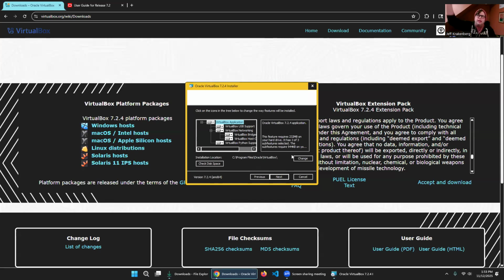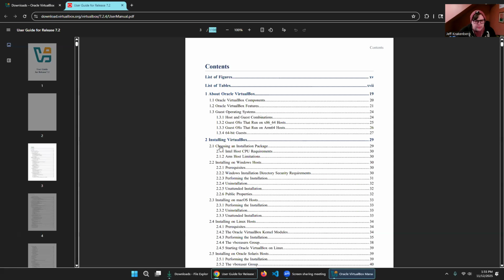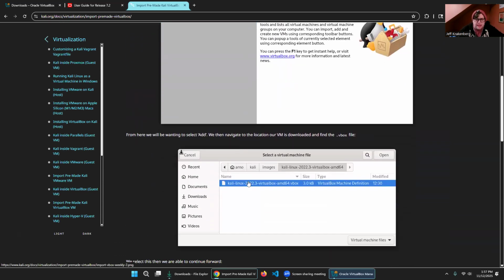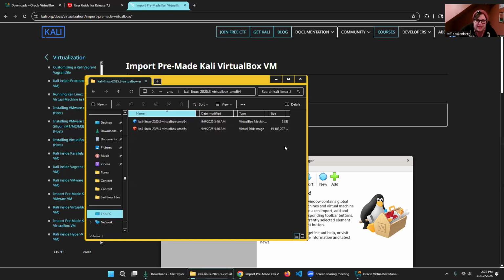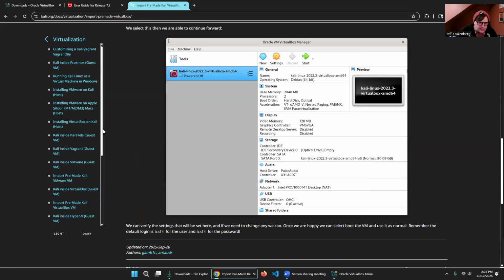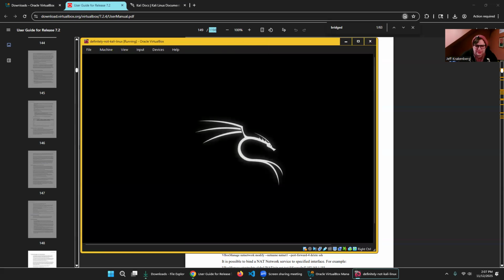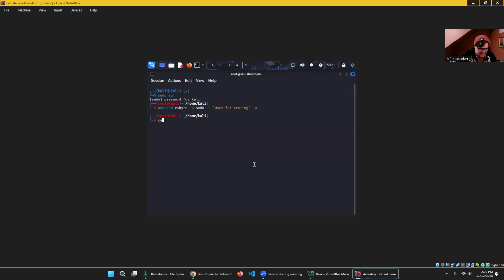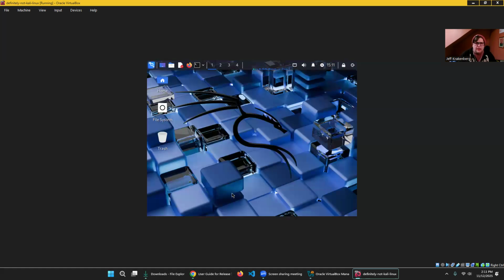Virtualbox and Kali Linux | NovNov12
Welcome back to NovNov! Today I'm working from a computer I pulled out of the graveyard so that we can install and configure virtualbox.

In this video, we cover:
- The easy set up
- Where the docs are
- Getting the pre-built kali vm
- unpacking and starting that vm

Tomorrow we will tie together yesterday's bash with today's VM!